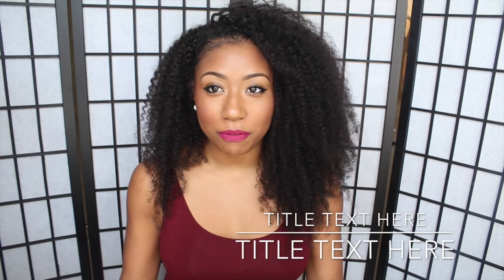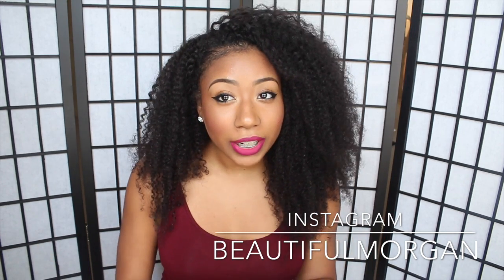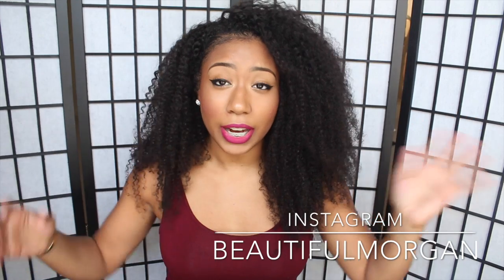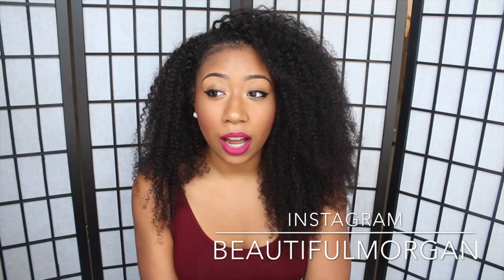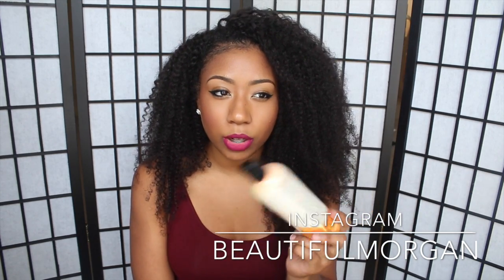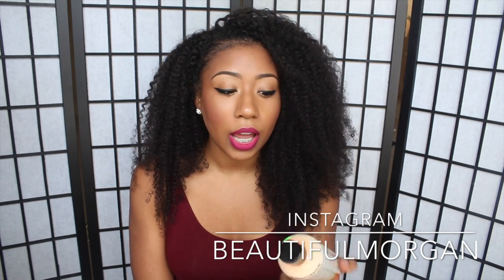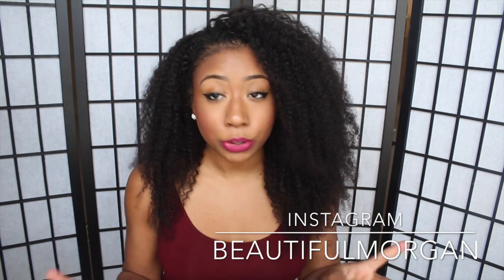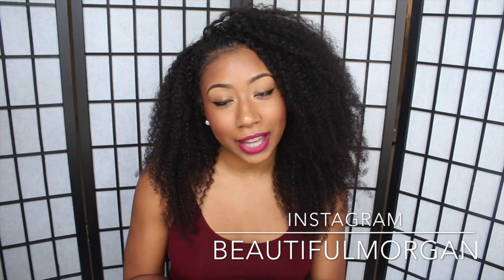Naturelle Kinky Curl Review by Morgan Taylor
Morgan Taylor reviews Lola's Hair Naturelle Kinky Curl extensions. This hair provides protection for your natural hair especially if you make it into a wig. It looks natural and blends well with your hair. Giving you the great look you deserve and compliments all the way!